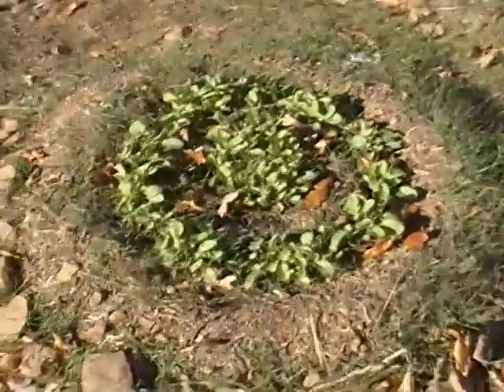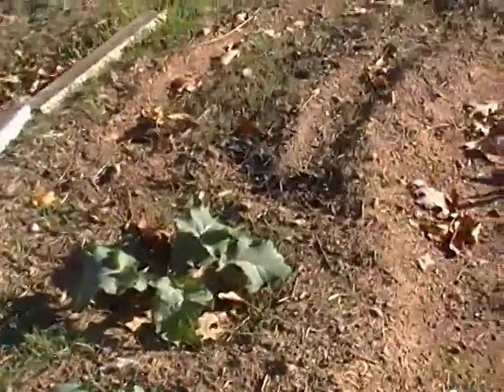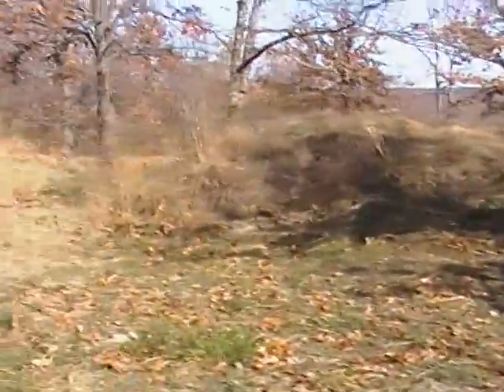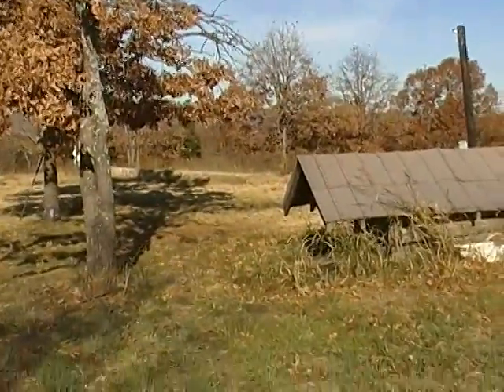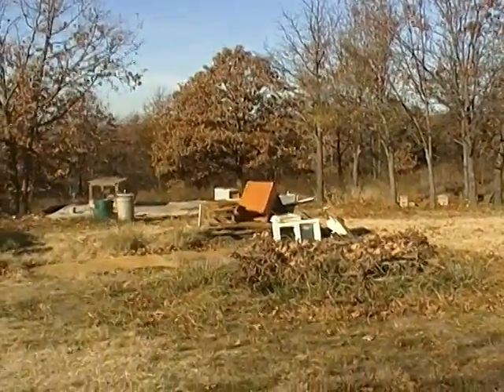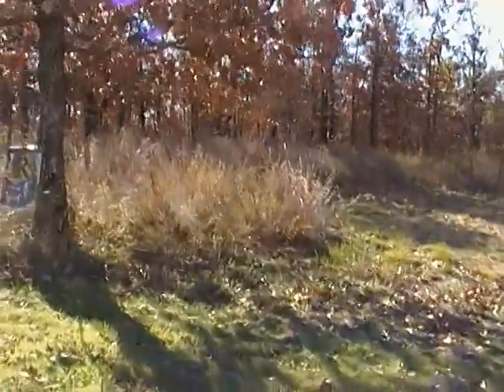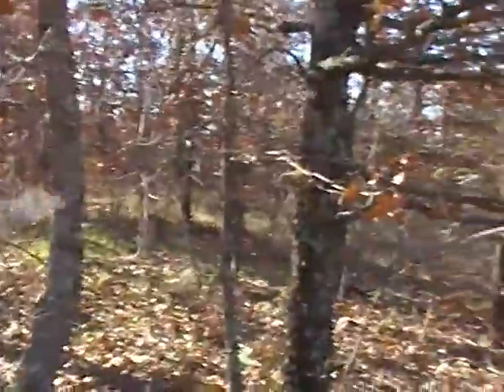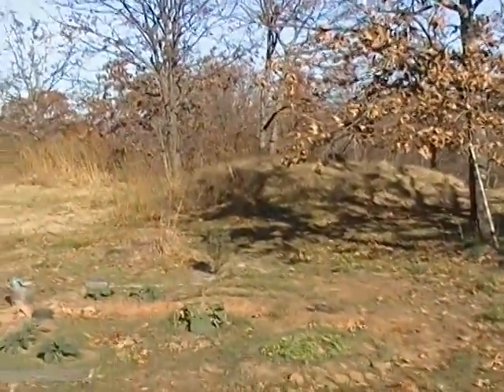Sonnenhof-The beginning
The start of our Permaculture project